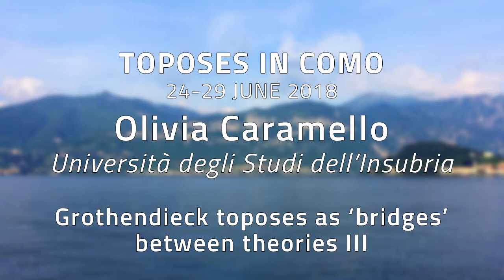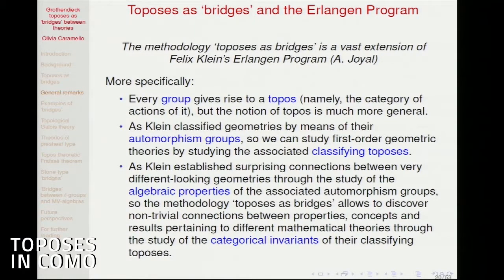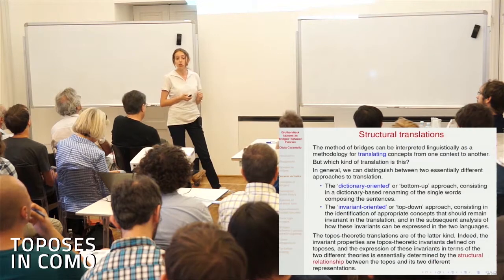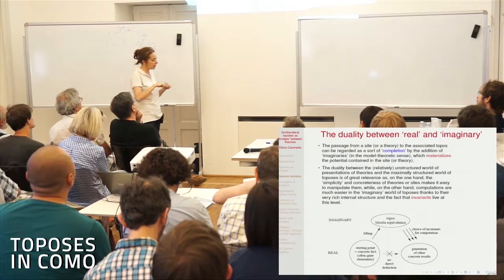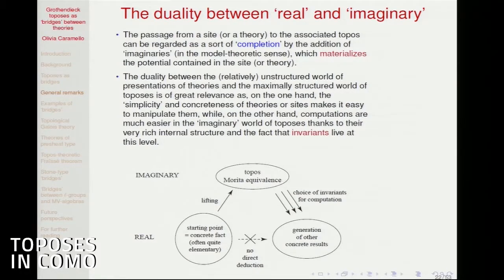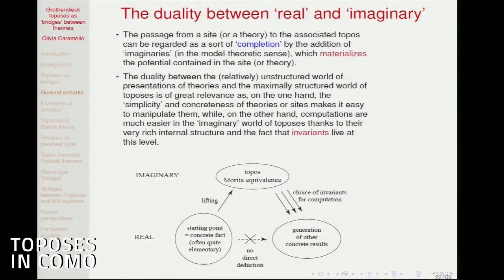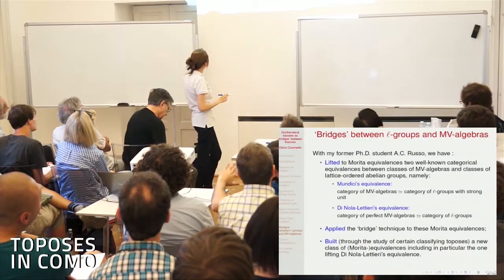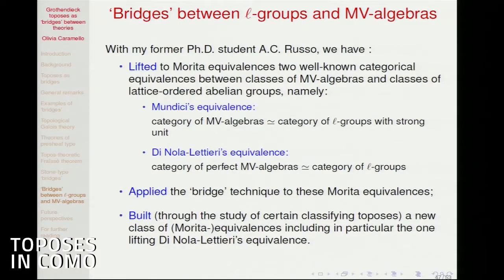Olivia Caramello - Grothendieck toposes as `bridges’ between theories (part 3)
Olivia Caramello - Università degli Studi dell'Insubria - Como

We will explain the sense in which Grothendieck toposes can act as unifying `bridges' for relating different mathematical theories to each other and studying them from a multiplicity of different points of view. We will rst present the general view of toposes as `bridges' with the resulting techniques, and then discuss a number of selected applications of this methodology in different mathematical fields.

References:
[1] O. Caramello Grothendieck toposes as unifying `bridges' in Mathematics, Mèmoire d'habilitation à diriger des recherches, Universitè de Paris 7, 2016, available

[2] O. Caramello, Theories, Sites, Toposes: Relating and studying mathematical theories through topos-theoretic `bridges', Oxford University Press, 2017.